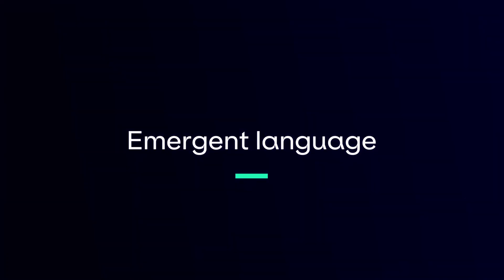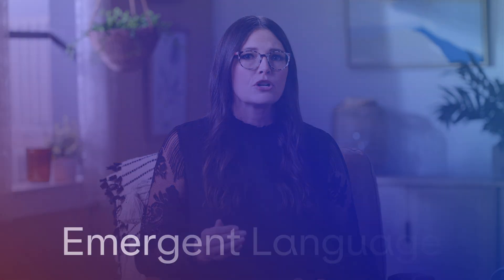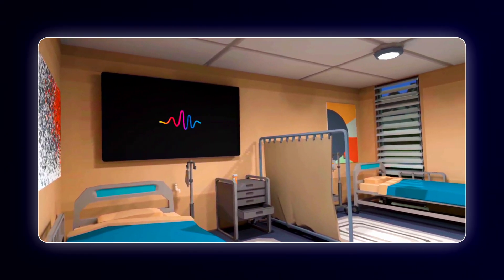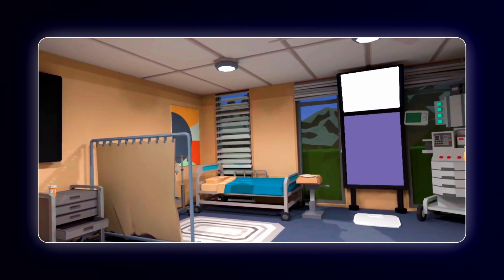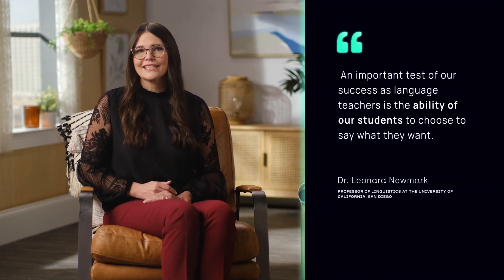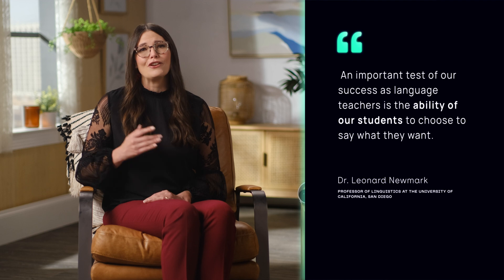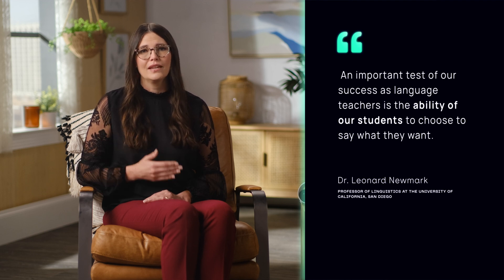Emergent Language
Emergent language is defined as "language that "comes up", often unpredictably, in interaction between a learner, an instructor and other peers. It's the language that they use, correctly or otherwise, when trying to express the meanings that they want to convey at that moment." In this video, we explain the research behind emergent language and how we emphasize emergent learning in Immerse live classes.